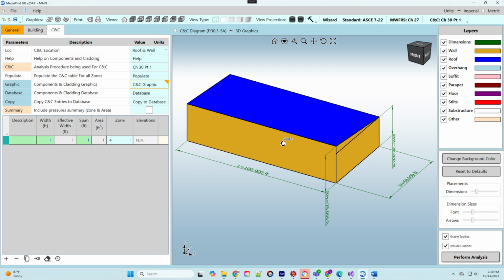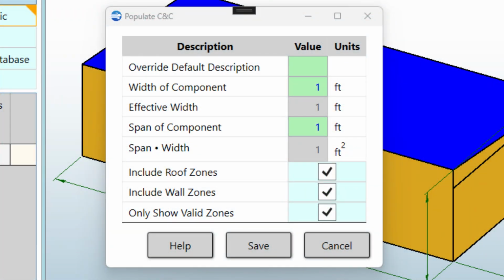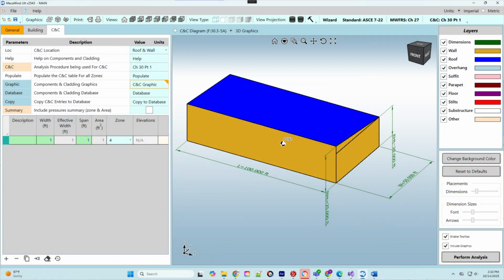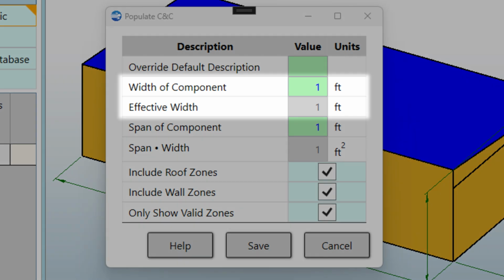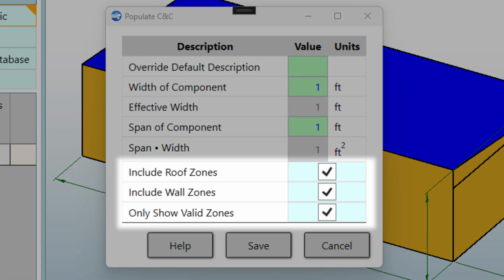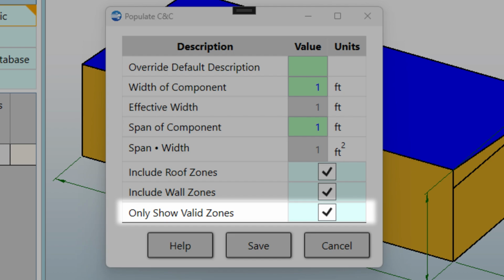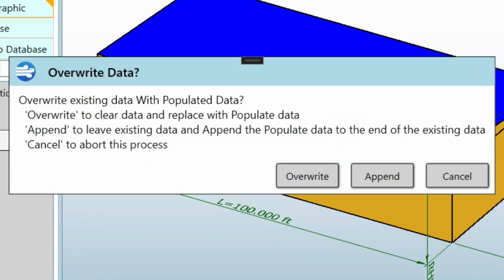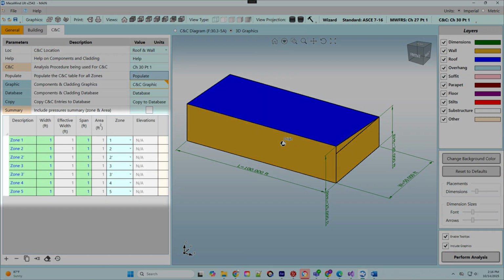Meca Wind - Populate C&C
This video explains how to efficiently populate the Components & Cladding (C&C) table using the Populate C&C tool. Instead of manually creating repetitive entries for each zone, you’ll learn how to define a component description, width, and span, while the software automatically applies the one-third rule to determine effective width and calculate area.

We also cover selecting roof and wall zones, and for Ultimate users, how to limit entries to only physically valid zones based on building geometry. Finally, you’ll see how to overwrite or append entries to quickly generate a complete C&C table for analysis.